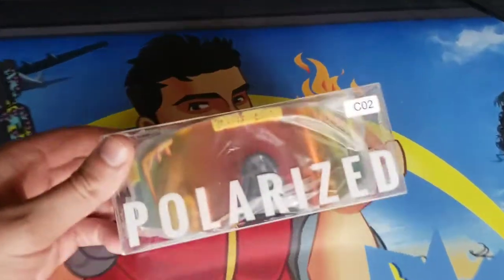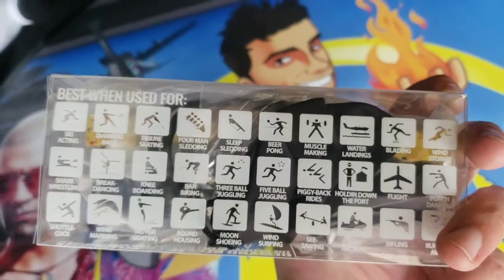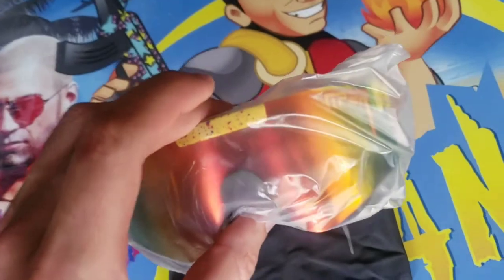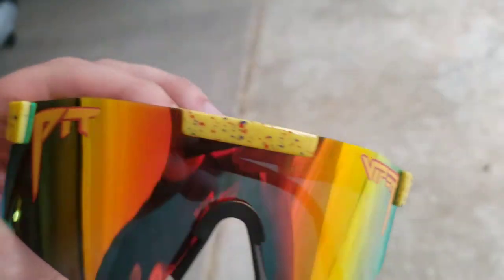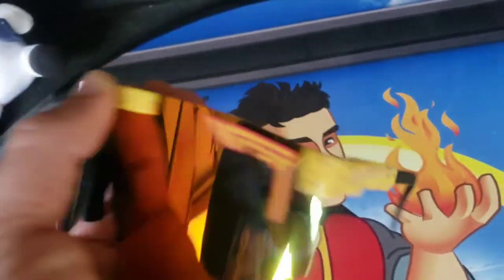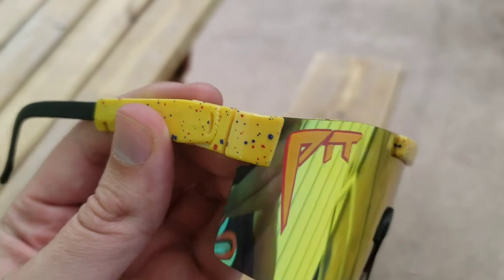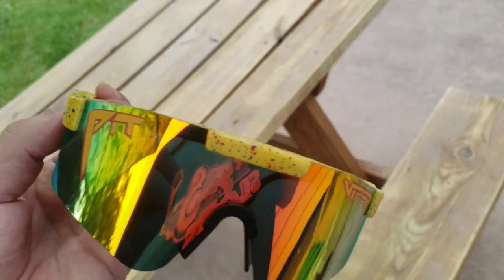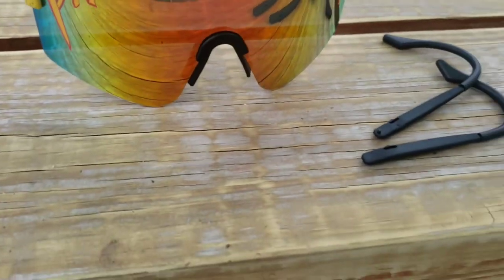Pit Viper Sunglasses A Closer Look And Unboxing